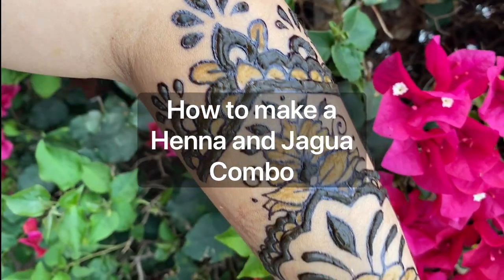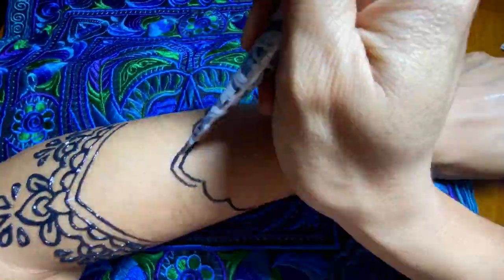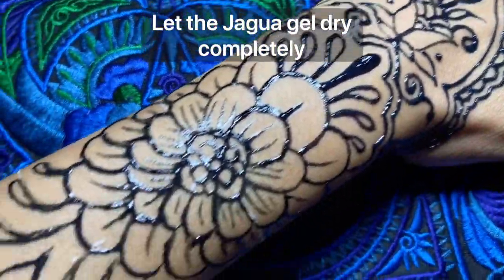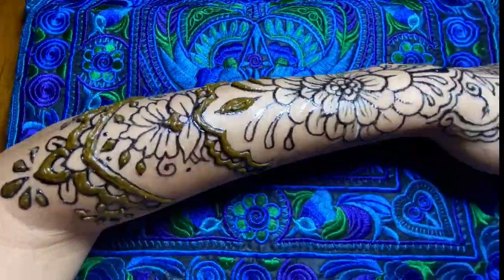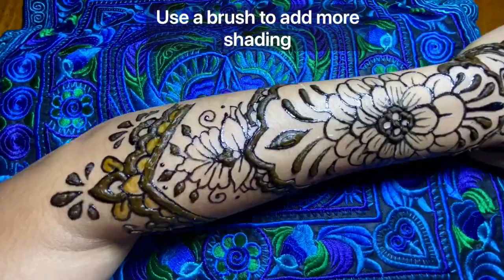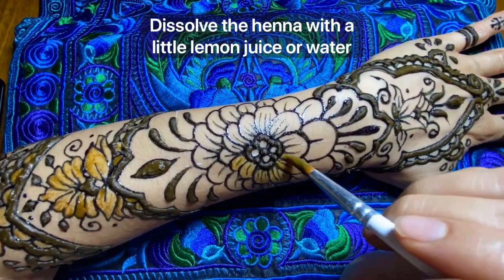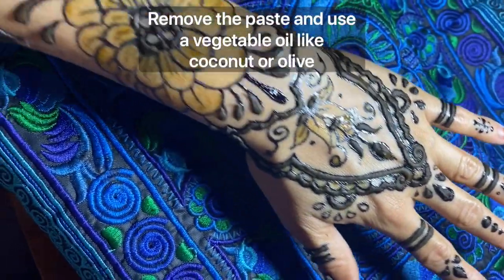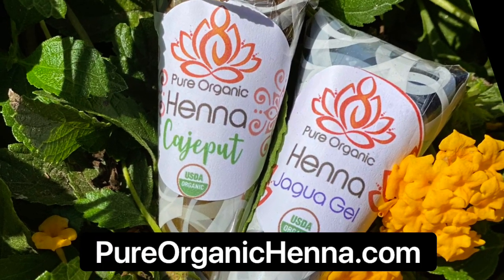HOW TO MAKE A HENNA AND JAGUA COMBO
This is how I make a Henna and Jagua combo! 💞We have the Pure Organic Henna and Jagua Combo of one 20gr cone of each jagua gel and cajeput henna for you to try this technique at home!
1. Apply the Jagua Gel
2. Let it dry for 30 - 40 min
3. Apply the henna
4. You can use a brush for shading, just dissolve the henna with lemon juice or water
5. Let it dry for 4 -  6 hrs
6. Remove the paste with vegetable oil (coconut or olive) or an aftercare balm.
Next day you will have a dio tone henna and jagua combo that almost looks like a real tattoo.
Henna and Jagua Combo cones are on sale at our on-line store ❤️🖤

I think this is one of my favorite Henna Jagua Combos ever! ⭐  Do you like this combination of the Jagua with the Henna? ⁠